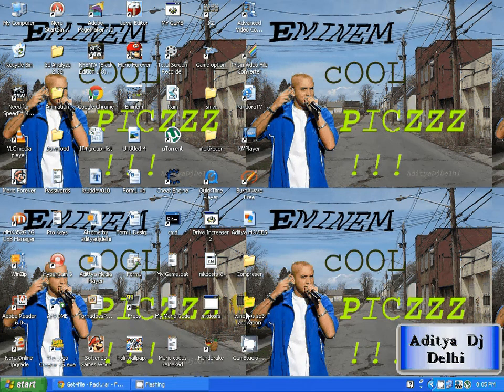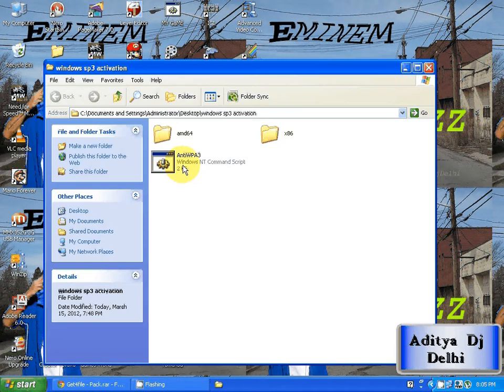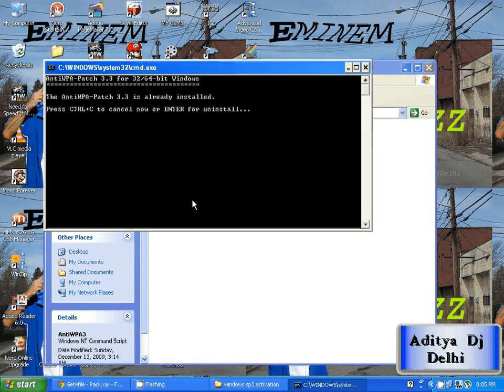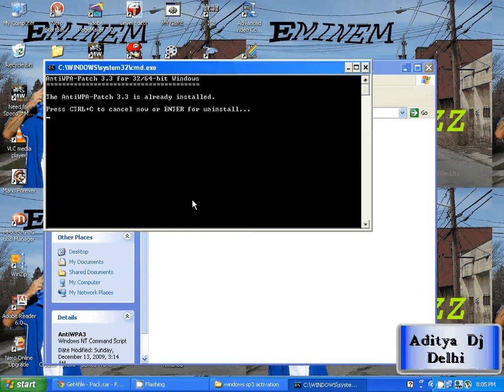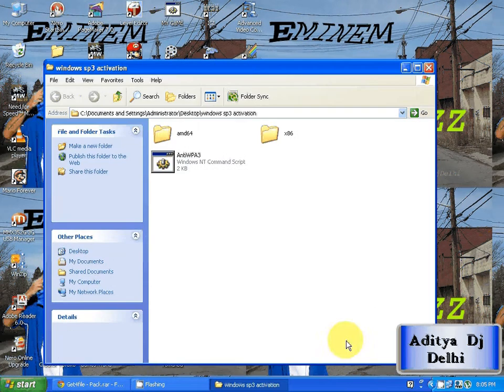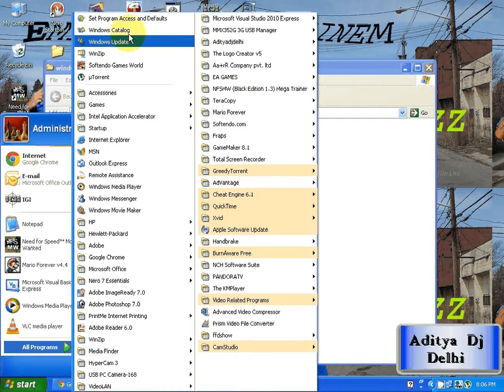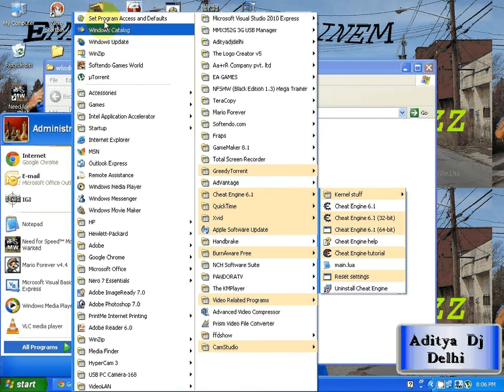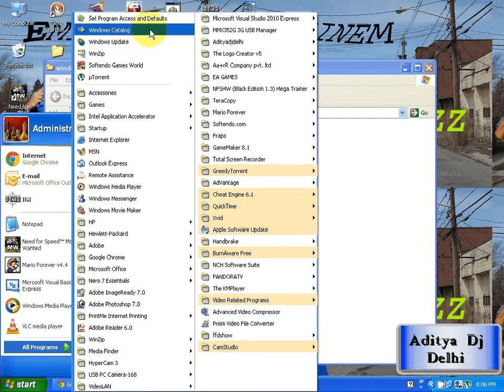Activate windows xp any service pack forever!!!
Hi Guyzzz This is my first camstudio recording!!!
Through That Away!!!

Created By Me!!!